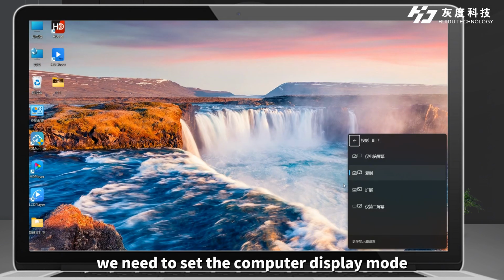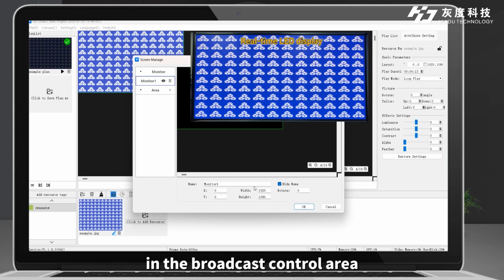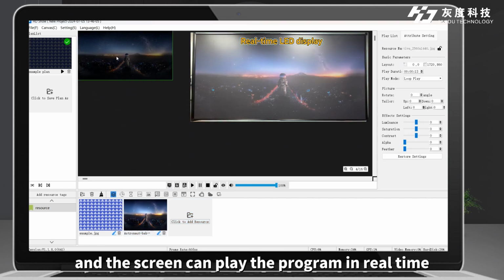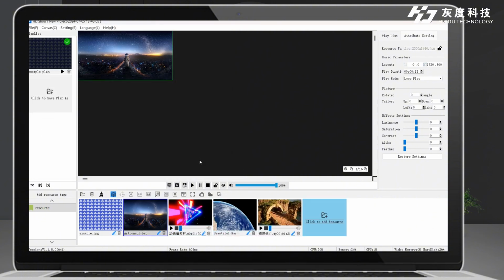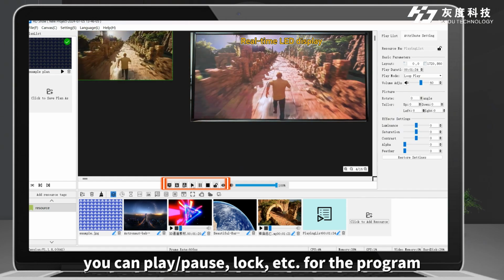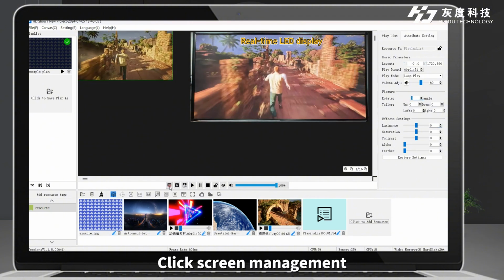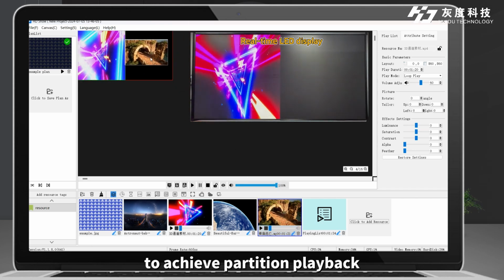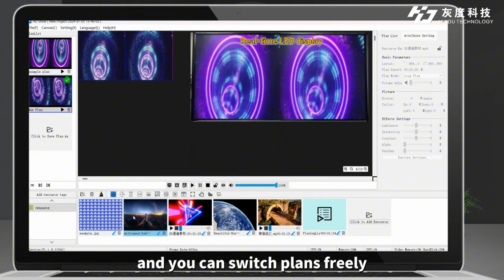HDshow operation demonstration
Huidu Technology wishes you peace, joy and happiness through the coming year. Huidu, being together with you!
We have been committed to professional led display  and LCD Panel controller since 2009.Our products are very popular in 96 countries and regions all over the world.